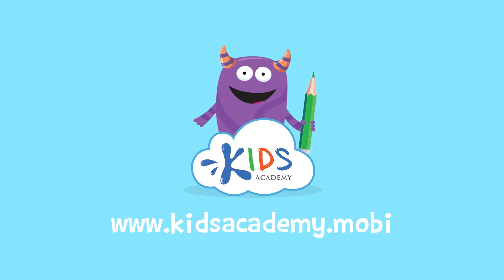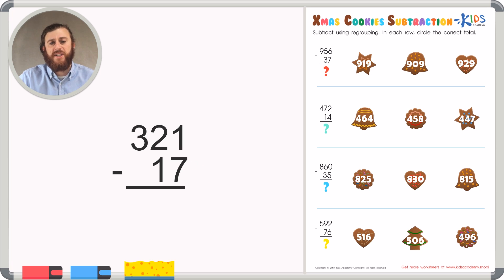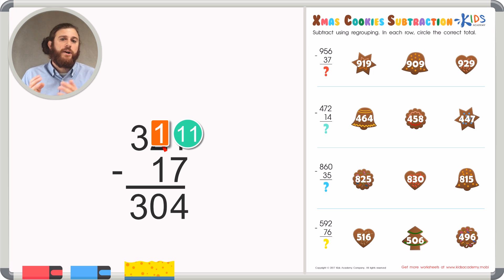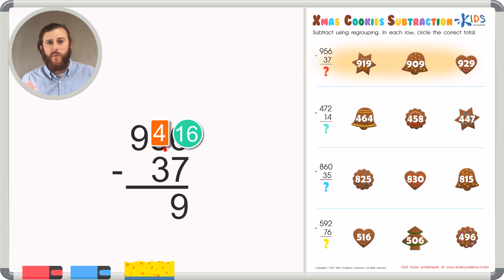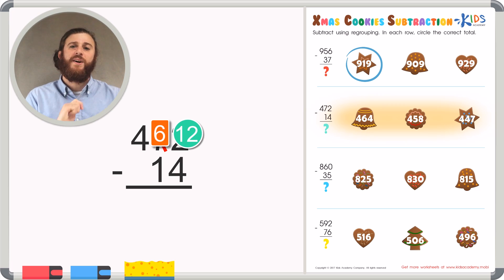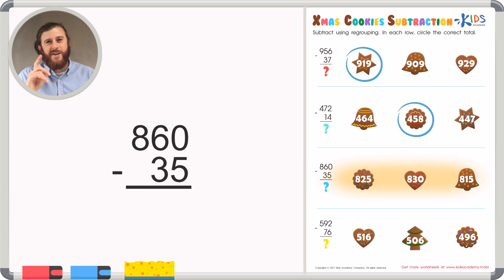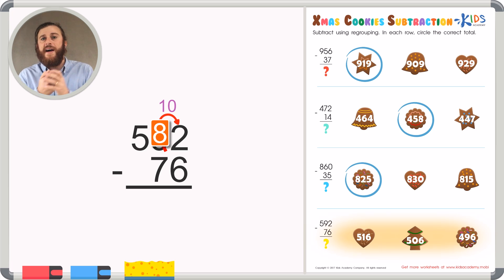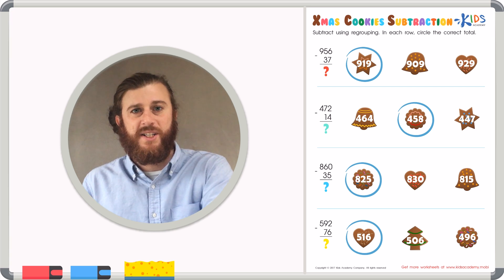Subtraction Worksheets | 3rd Grade | Math | Kids Academy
Welcome our new video: Subtraction Worksheets | 3rd Grade | Math | Kids Academy